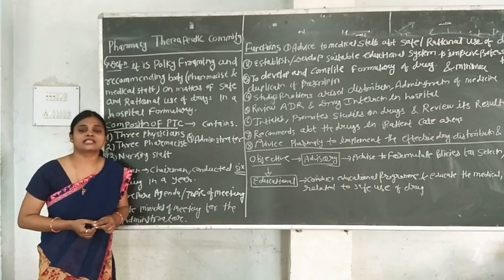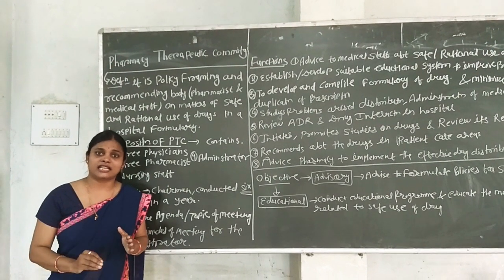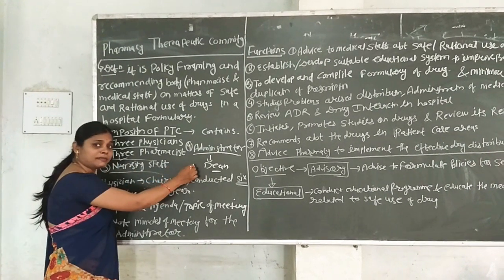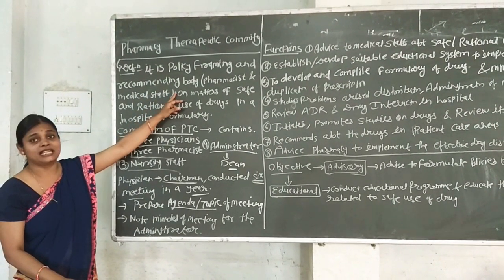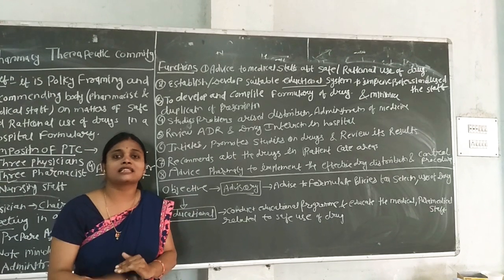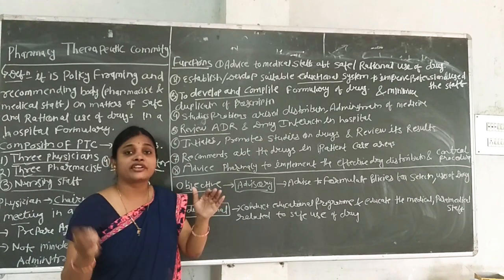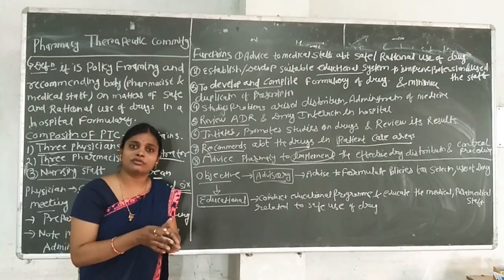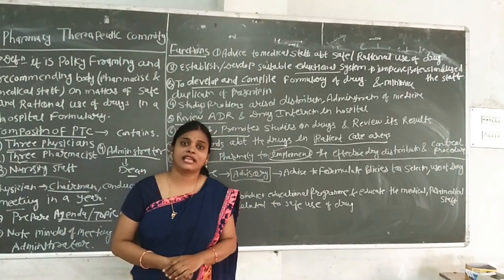1 Pharmacy therapeutic committee: definition composition functions and objectives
Pharmacy therapeutic committee: definition, composition,  objectives,functions